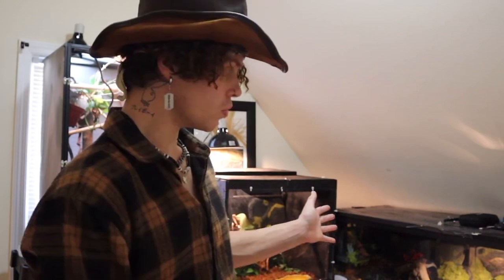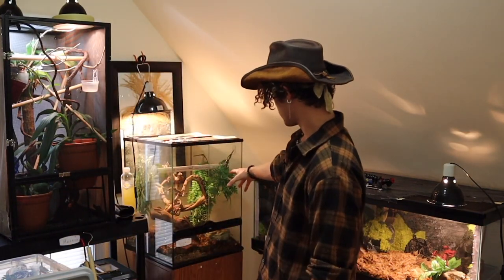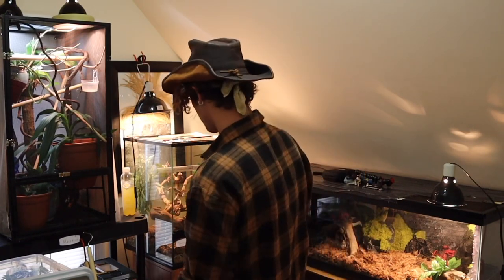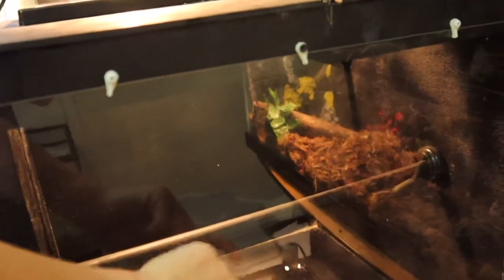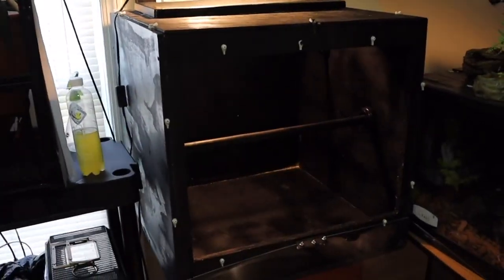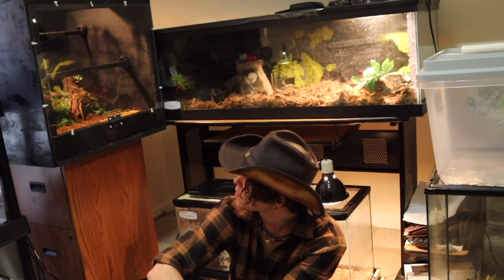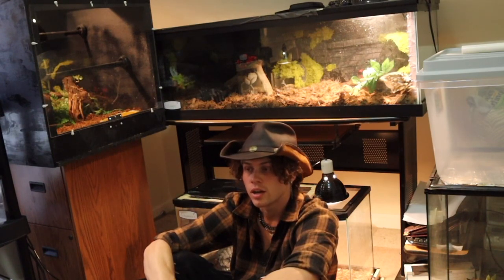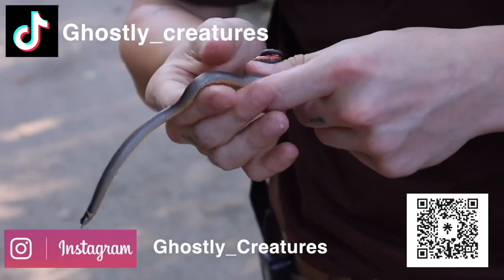Green Tree Python enclosure set up￼ !